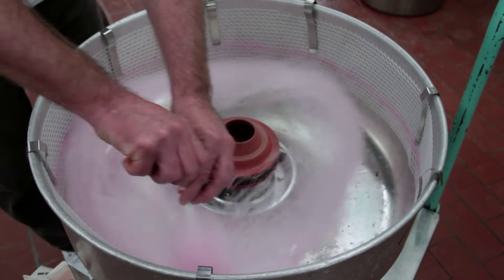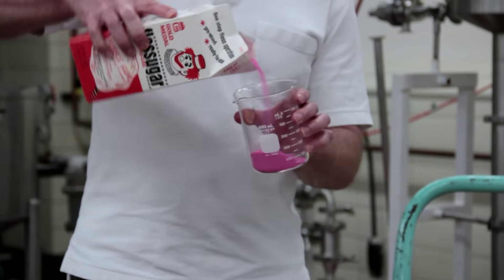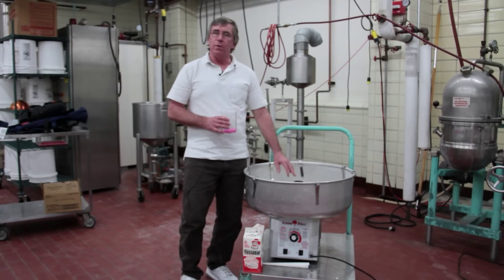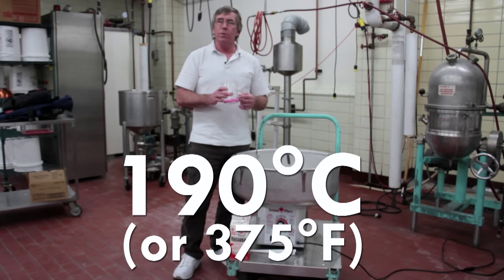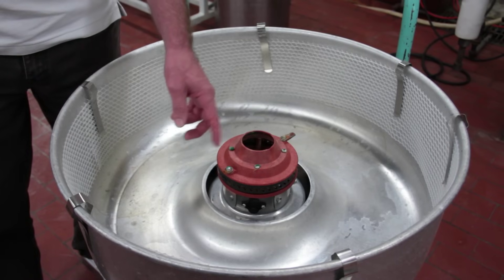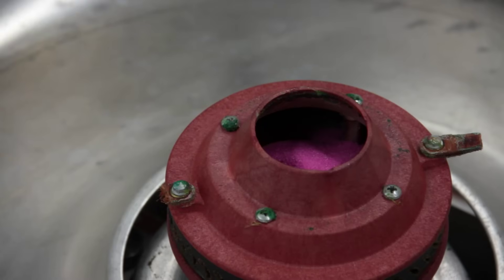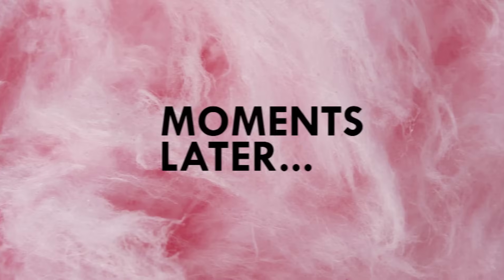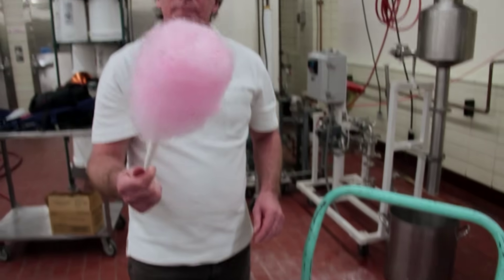How to make cotton candy - Bytesize Science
So what is cotton candy? Watch as University of Wisconsin-Madison Professor of Food Engineering Richard Hartel explains how to spin piping-hot melted sugar into tasty threads, eventually cooling off and forming cotton candy.